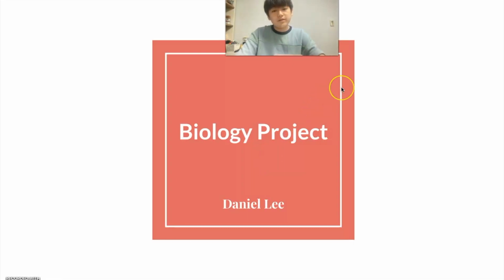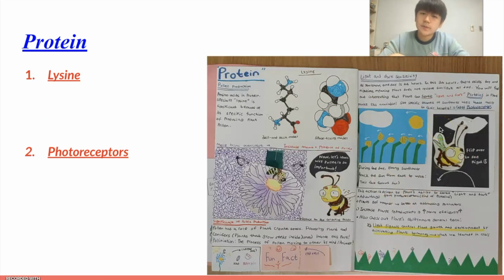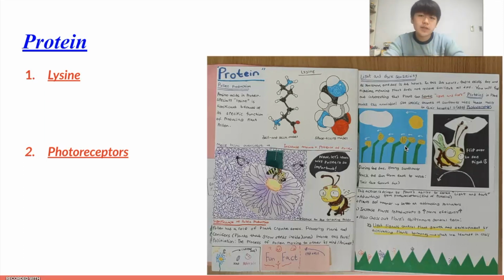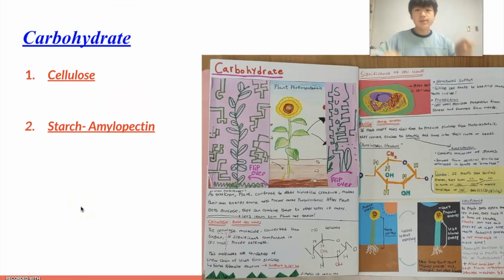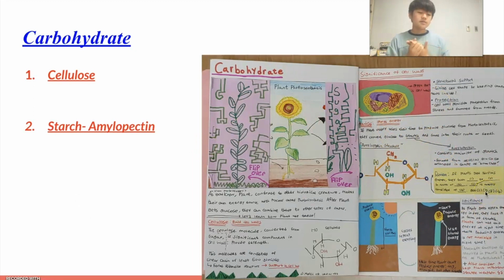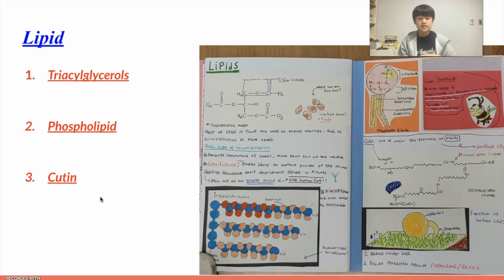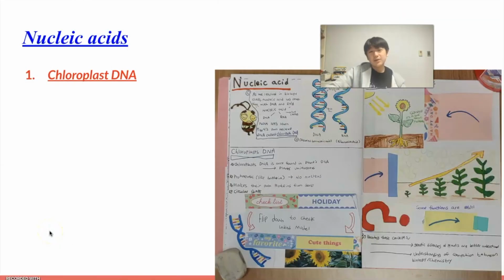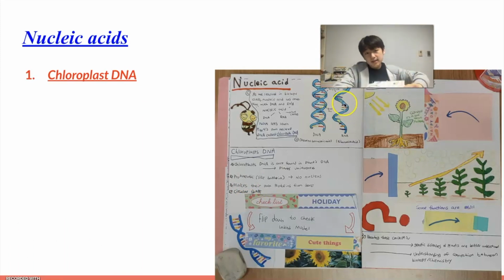Daniel Biology Project- Biology Molecules in Plants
In this project, I learned how macromolecules are generally used in plants : 🌱